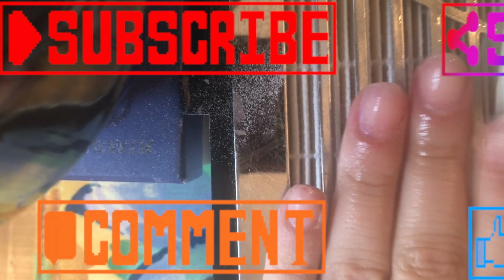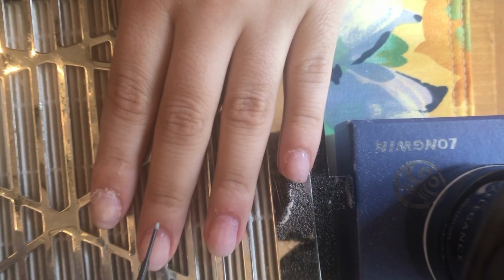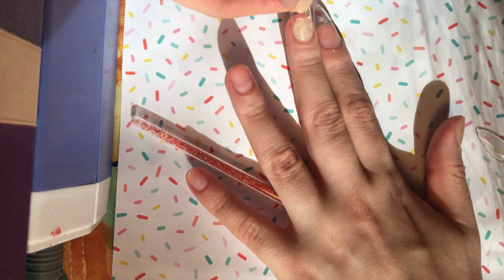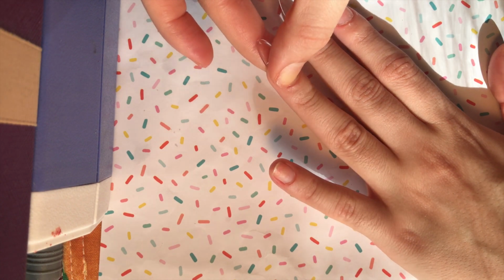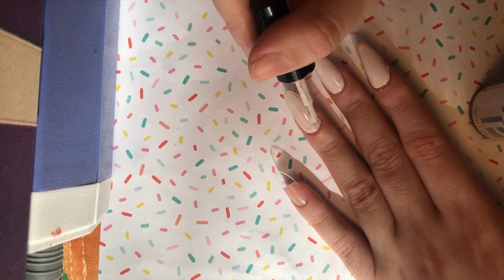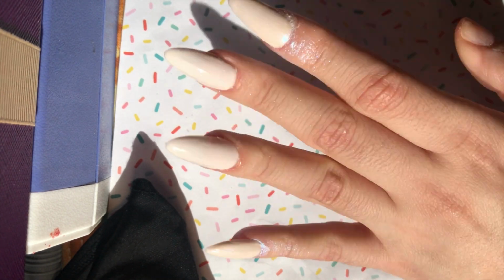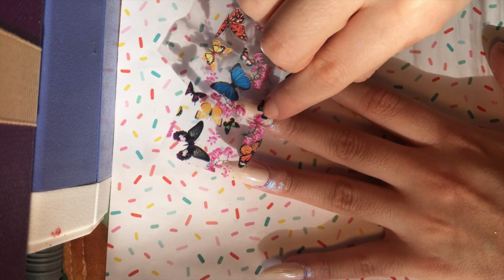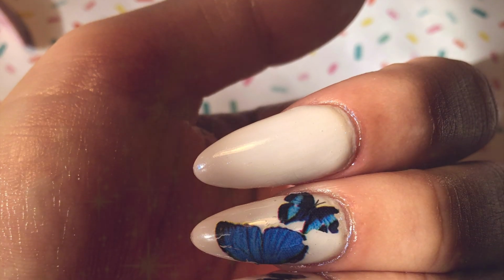Aliexpress gel x apres nails | butterfly transfer foil | Aurora Mermaid powder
Welcome to EASY NAILS! easy and fast white gel x dupes! white/taupe oval nails with aurora mermaid pigment and butterfly foils! hope y'all enjoy don't forget to comment like and subscribe and share for more EASY NAILS for every one at home!